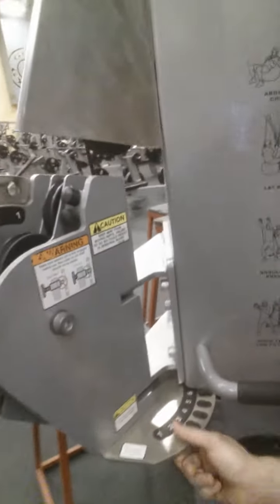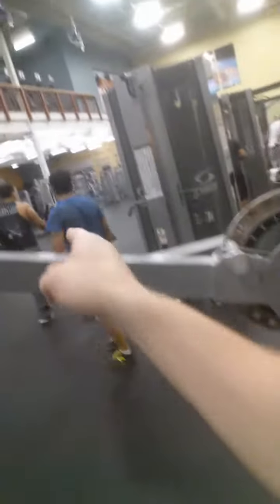Thoughts on Dumbbell Fly vs. Cable Fly -- Discussion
I had a few thoughts I wanted to share regarding why you might want to consider trying a fly exercise on cables instead of with a dumbbell.  Knowing how to use machines strategically only improves your options in the gym.  It's all about what fits your body and your goals.